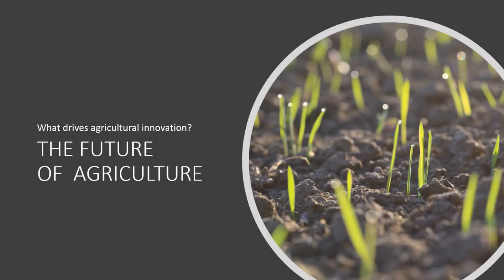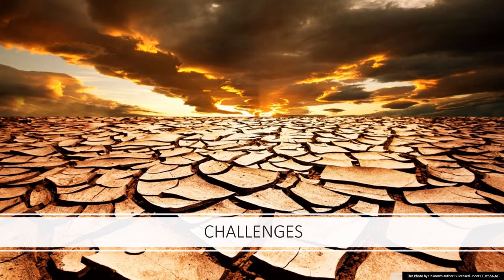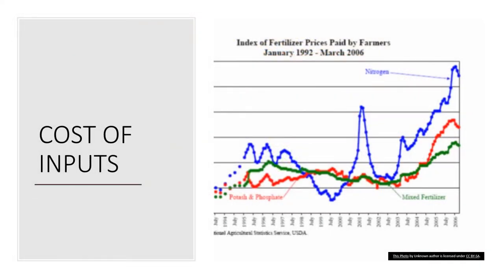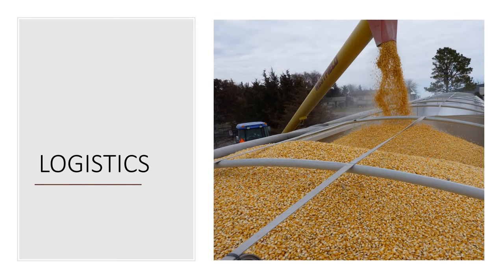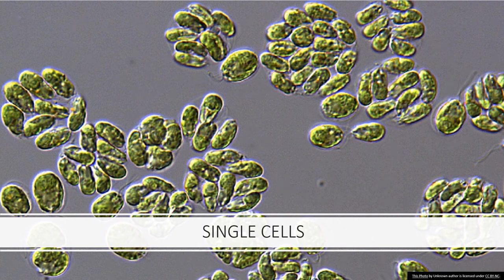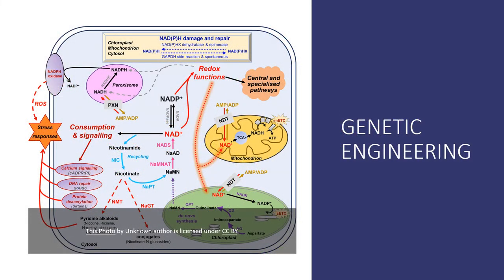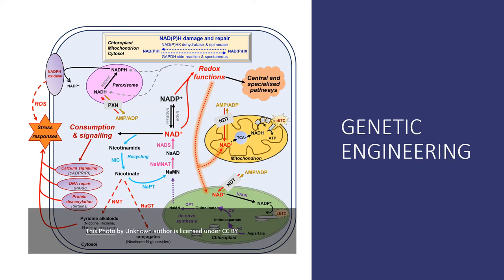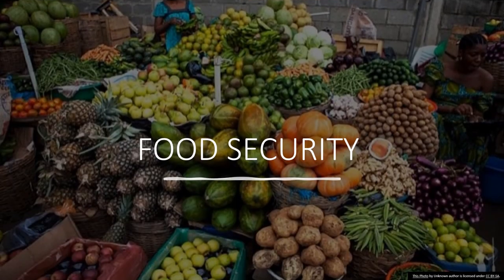THE FUTURE OF AGRICULTURE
A brief look at how GM can be applied to foster a paradigm shift in the way we look at food security and farming.